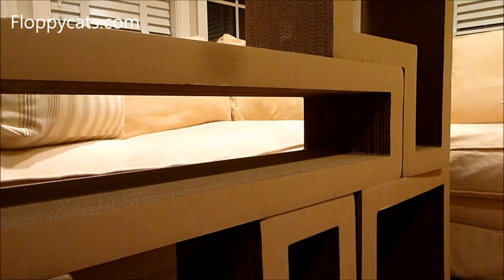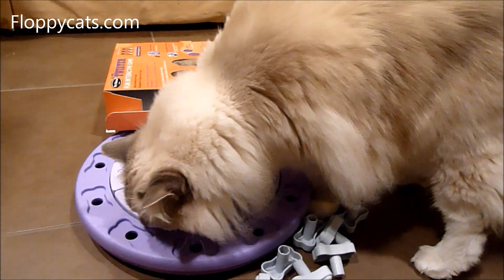Ragdoll Cats Receive Papercut Lab Katris Cardboard Cat Scratchers for Review - ねこ - Floppycats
[Amazon]

SGS certified non-toxic glue is used
eco-friendly
90% post consumer recycled content

Shape I 32″ x 8″ x 8″ 9.2 lbs
Shape Z 24″ x 16″ x 8″ 8.9 lbs
Shape T 24″ x 16″ x 8″ 9.2 lbs
Shapo O 16″ x 16″ x 8″ 7.2 lbs
Shape L 24″ x 16″ x 8″ 8.9 lbs

Secure Katris blocks with the clip provided

DO NOT stack Katris more than five pieces tall .

Floppycats.com - Uniting Ragdoll Cat Lovers Worldwide cat cats ragdollcat ragdoll floppycats .